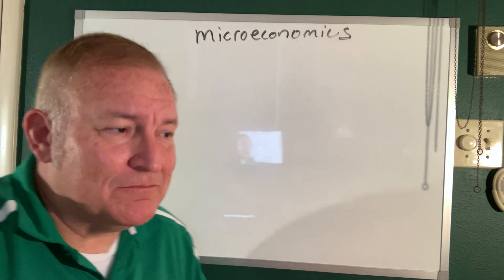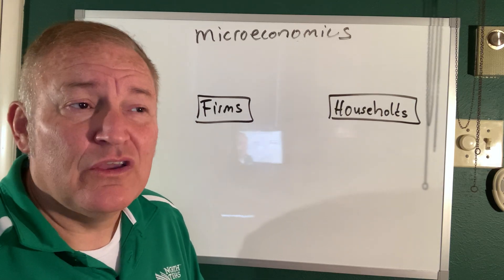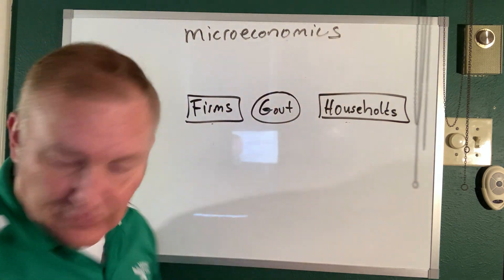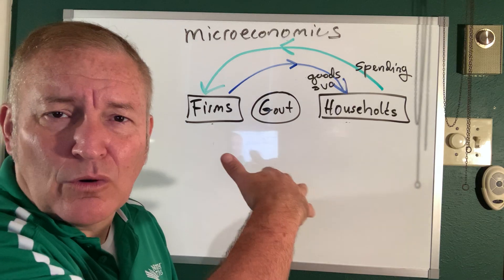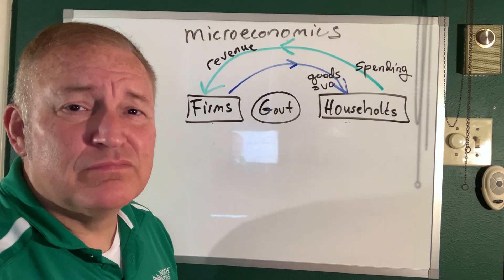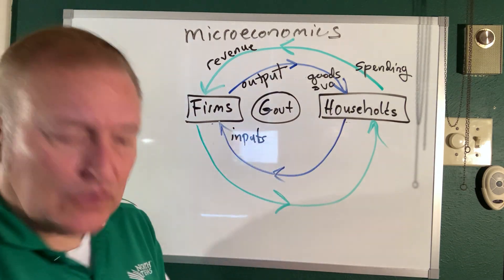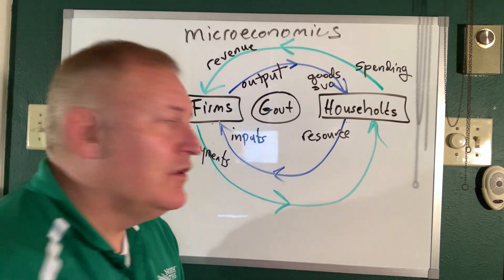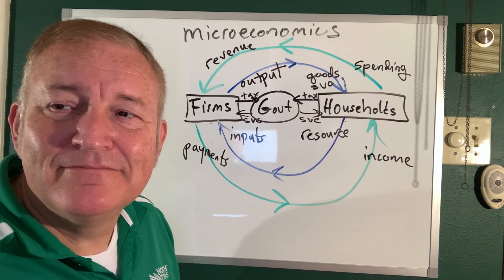Circular flow (1 of 2) INTRO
Circular flow model